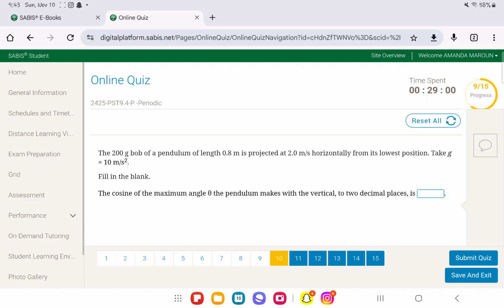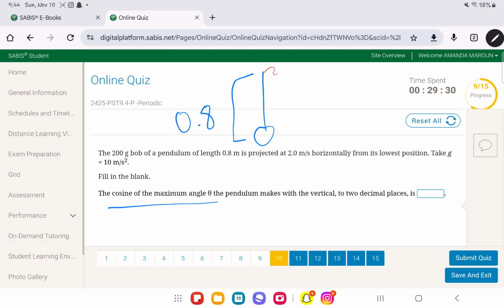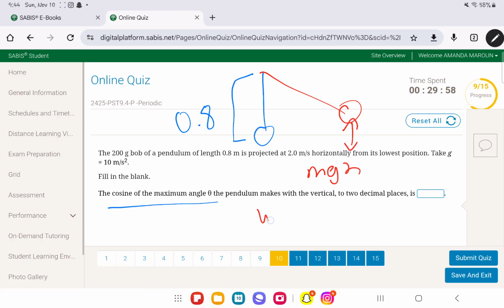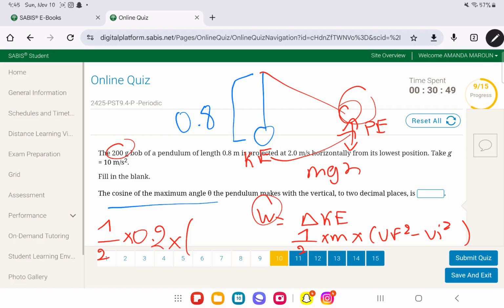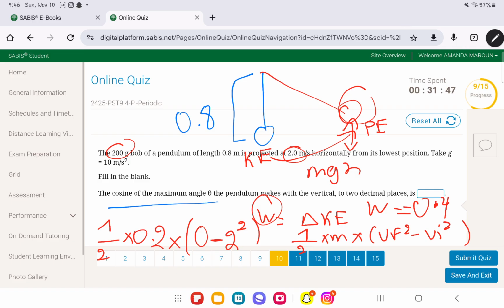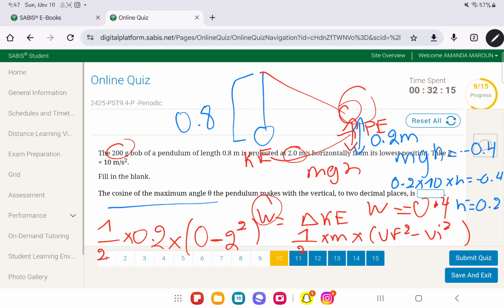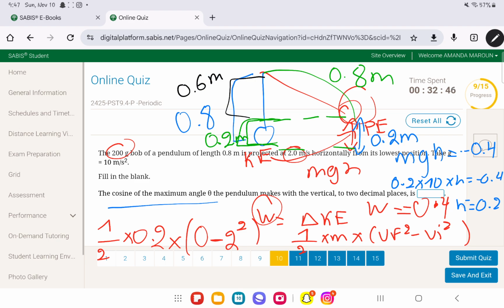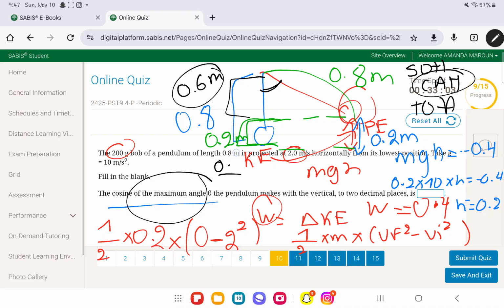Better way to solve pendulum question( 9.4-9.7)